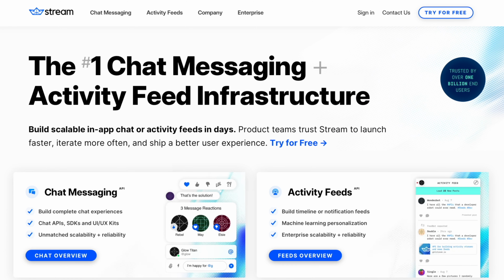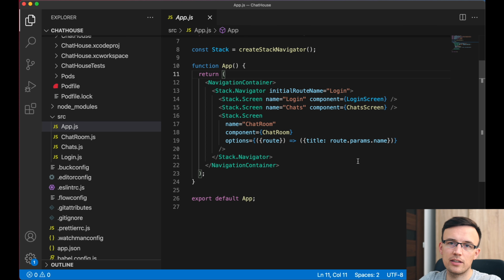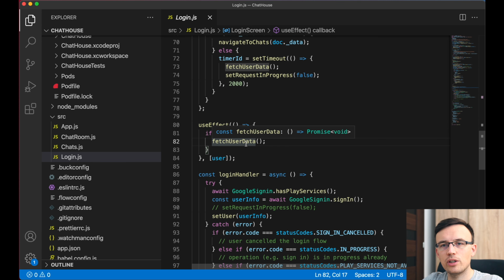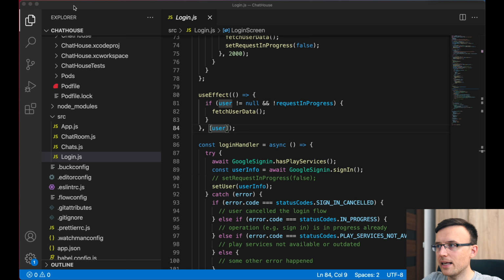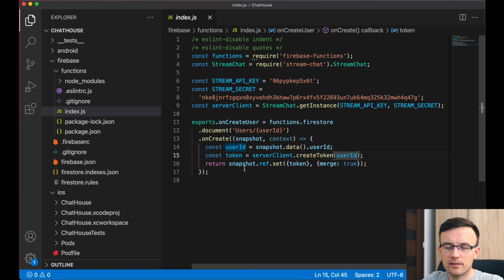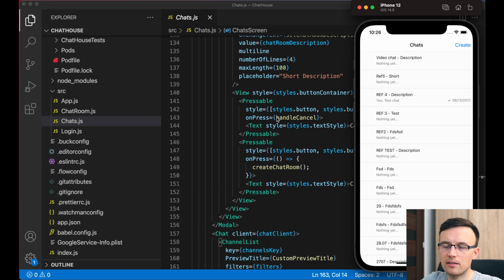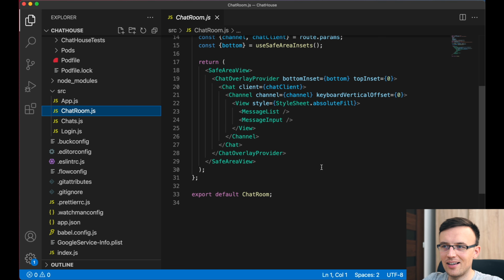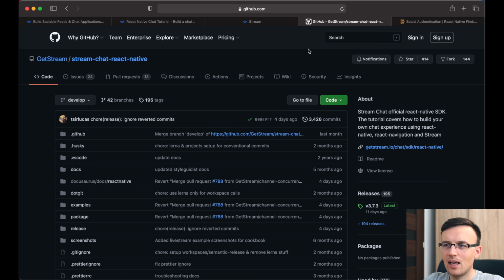React Native Tutorial - Chat Rooms App using Stream SDK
Today we are going to build an old school chat rooms app using React Native and Stream SDK for React Native. This video is sponsored by the Stream so feel free to check their RN SDK ) and Maker program which allows you to provide chat features for your fresh startup for free

00:00 Intro
01:25 Code
23:19 Outro